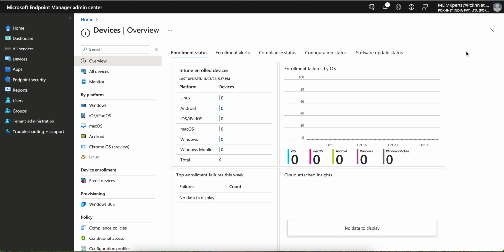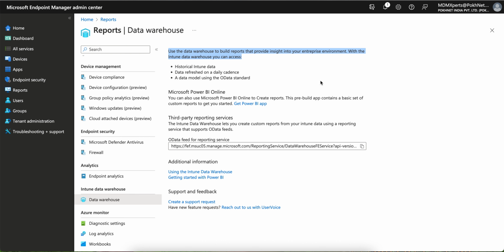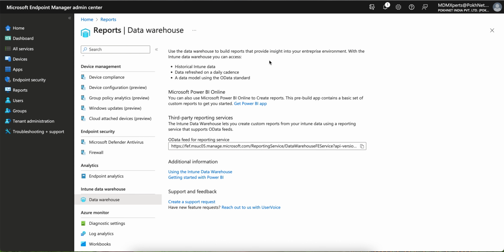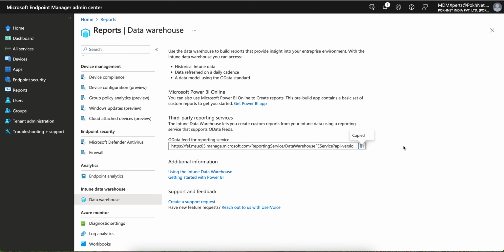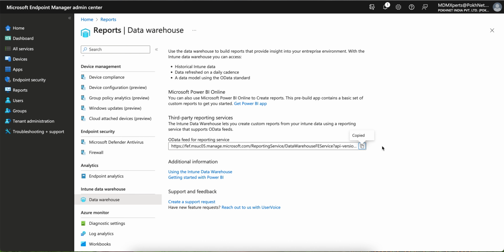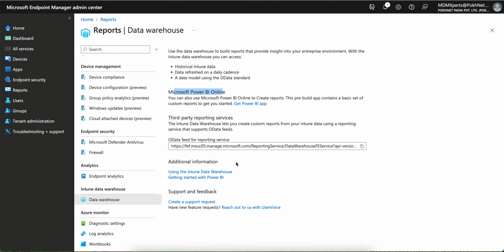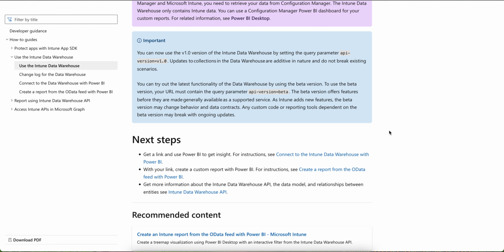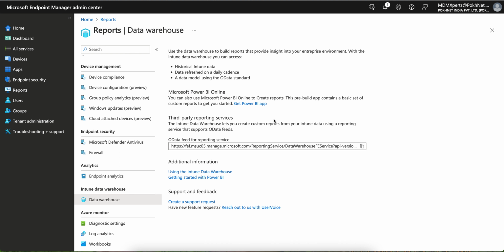MS46 - What is Intune Data Warehouse and How to use it?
In this video You will learn how to create the report using Intune Data warehouse API or OData Feed from Intune.

PowerBI reporting with Intune data warehouse API / Intune OData Feed
What is Intune Data Warehouse and How to use it for reporting Purpose